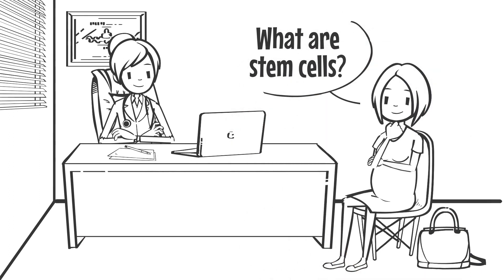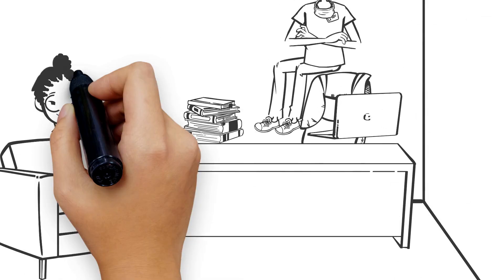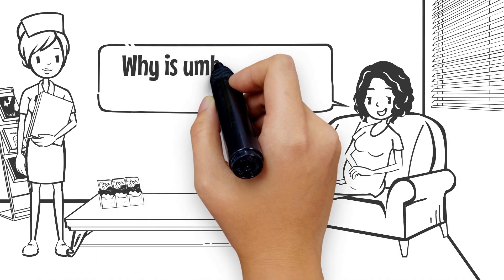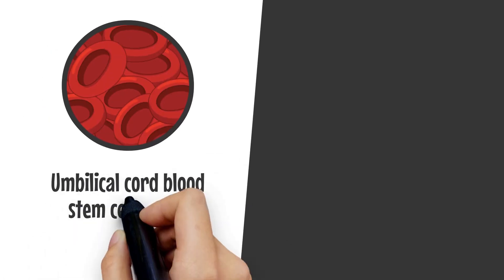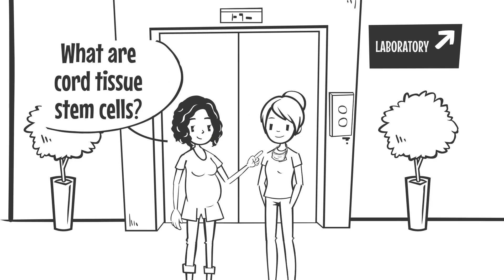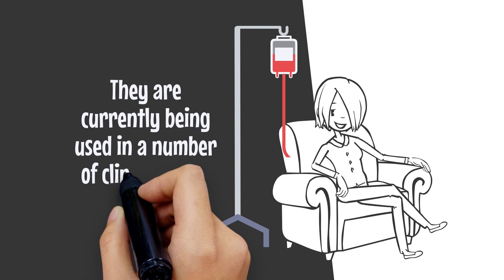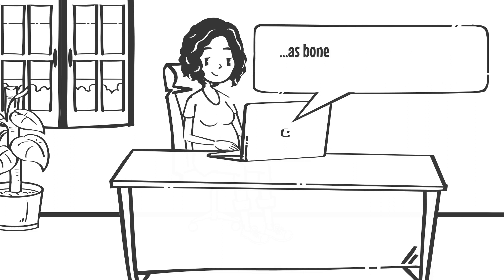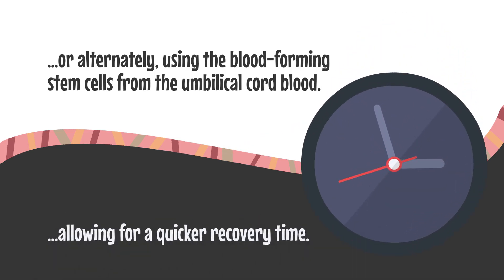Everything You Need to Know About Stem Cell Banking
Stem cells are the original building blocks of life. They are abundant in the umbilical cord blood and tissue and can be collected at birth and stored in a stem cell bank for future potential use.

Cord blood stem cells can be used to regenerate bone marrow to treat a range of blood disorders and immune system conditions such as leukaemia, anaemia and autoimmune diseases. Cord tissue stem cells are employed for various aesthetic and medical conditions.

for more information on how to register your newborn for Stem Cell Banking.